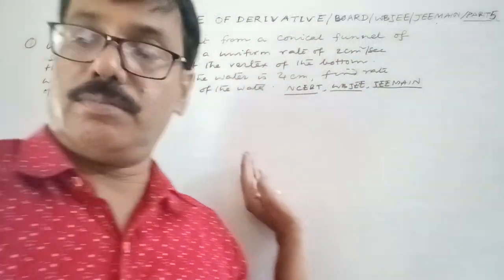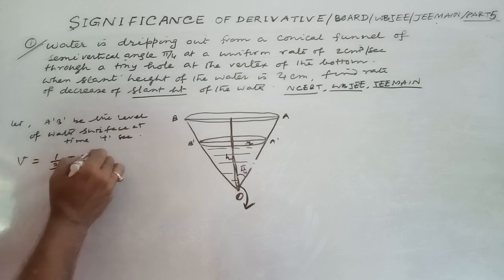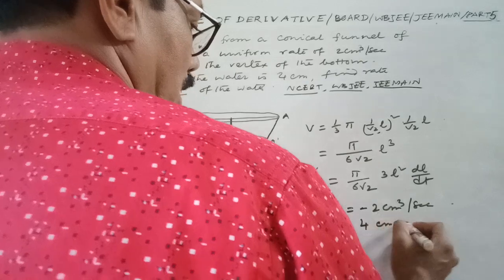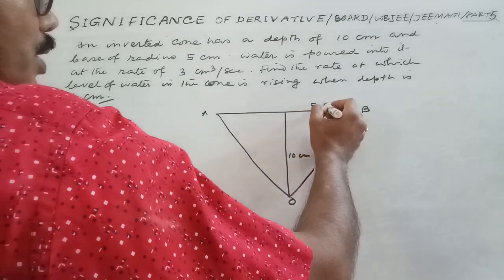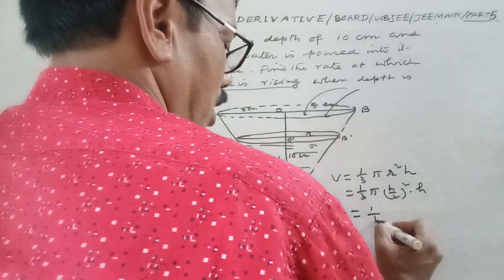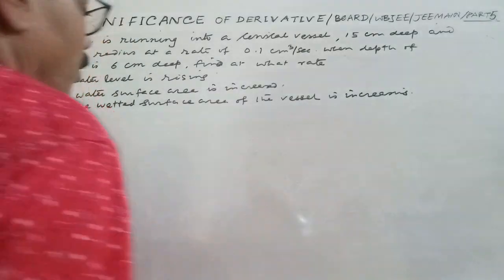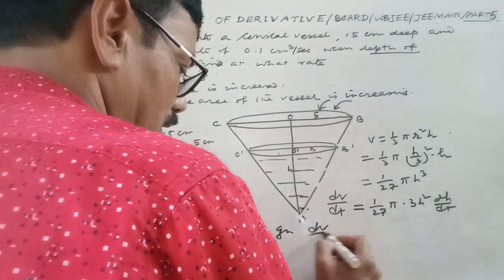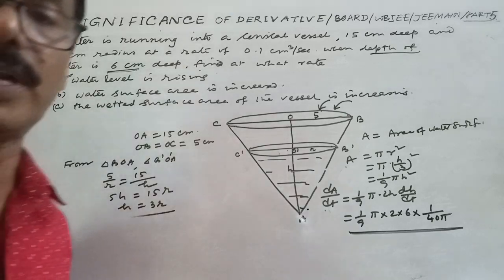DERIVATIVE AS A RATE OF MEASURE/BOARD/JEE MAIN/WBJEE/PART5